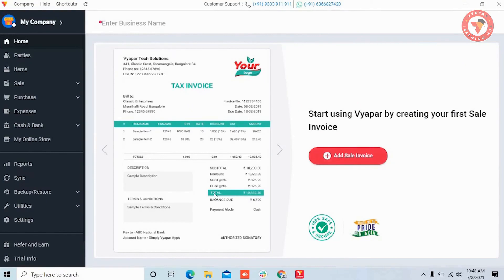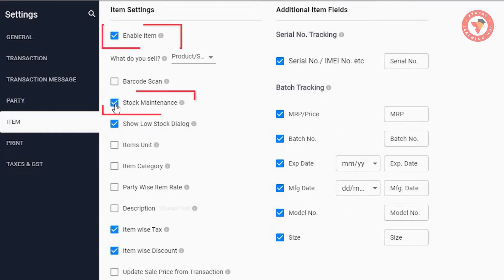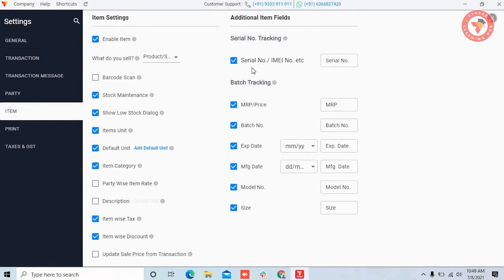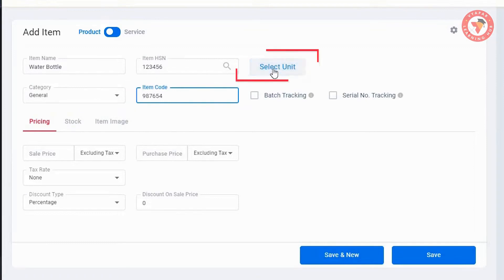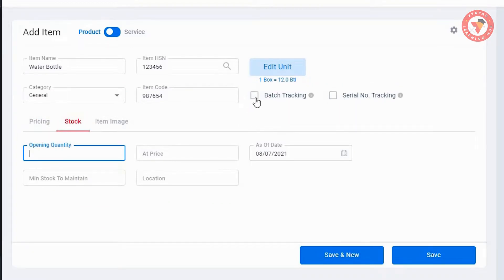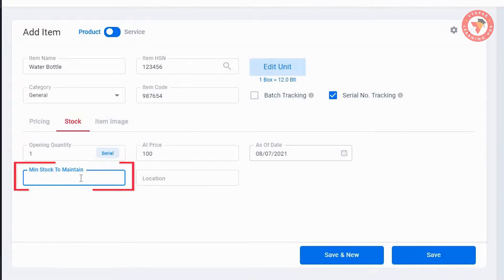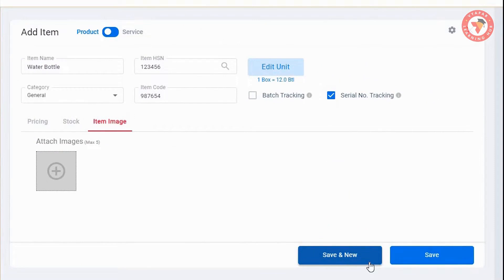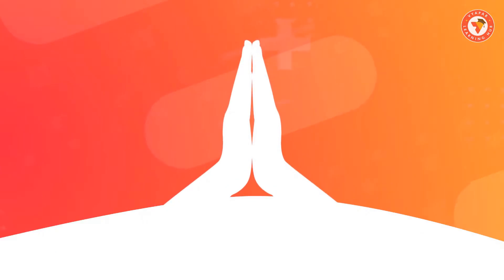സ്റ്റോക്ക് ഇൻവെന്ററി എങ്ങനെ ചേർക്കാം II Desktop II Malyalam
. आसानी से आइटम्स / प्रोडक्ट्स ऐड करें और इन्वेंटरी मैनेज करें, जानिये कैसे ? Isi ke sath ye bhi jannage ki item bulk mein import kaise karein.